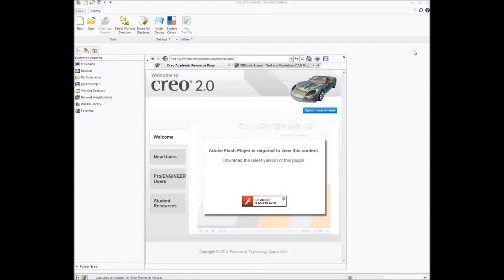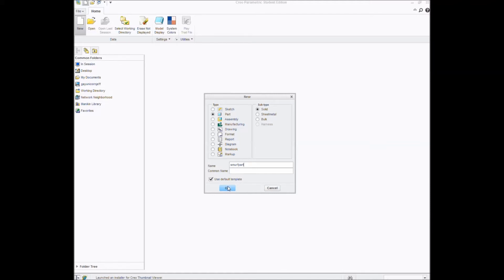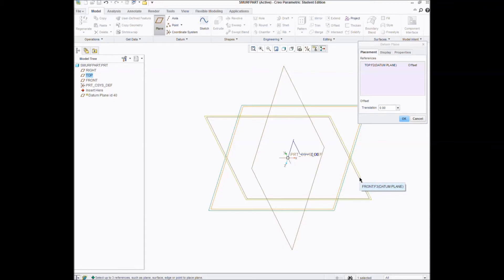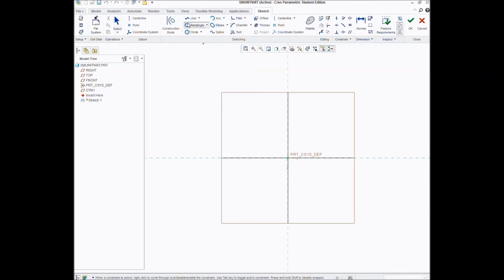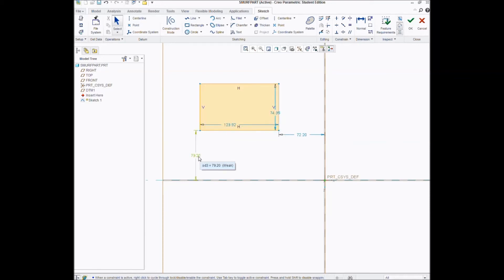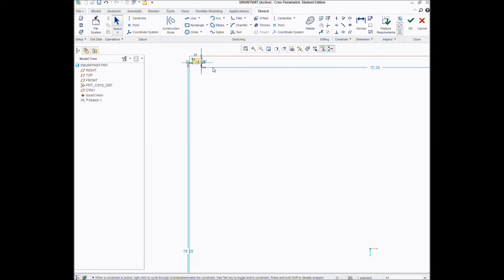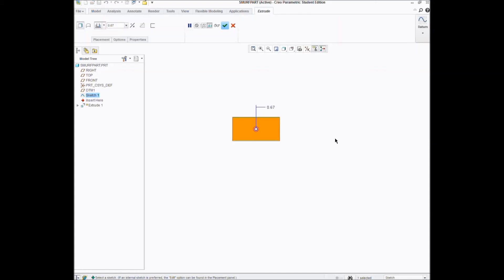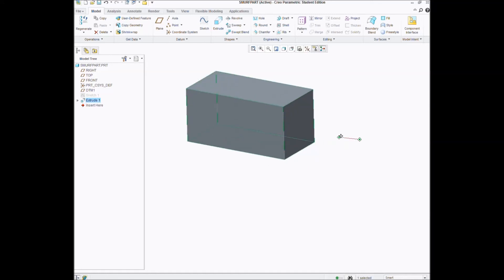How To Creo - Making A BASIC Part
In this video I go over how you make a basic part. These steps are exactly the same for making more custom parts except you either do the steps over again in a different fashion or you add more 3D dimensions.

Here's a quick over view to make a part:

-Create a plane somewhere
-Create a sketch on that plane of what you want
-Extrude the sketch

Sense obviously this is only a very small part of how to make Parts I will go over how to make asome more clomplex parts on a later date.